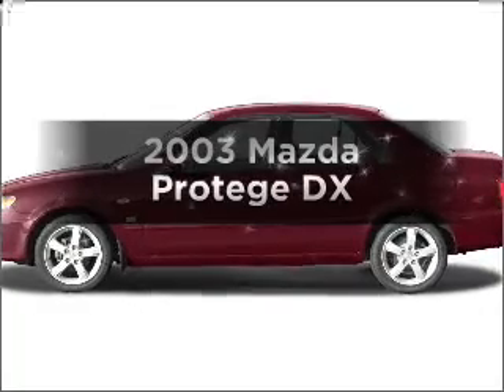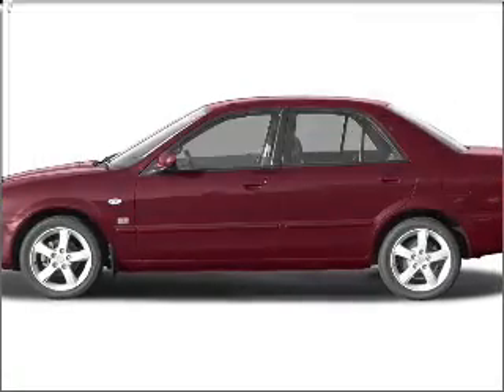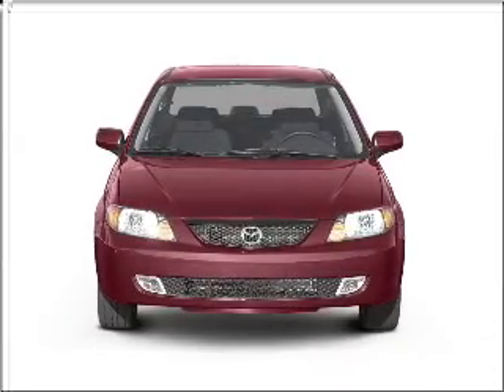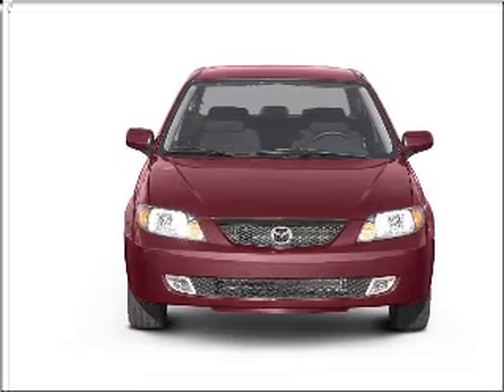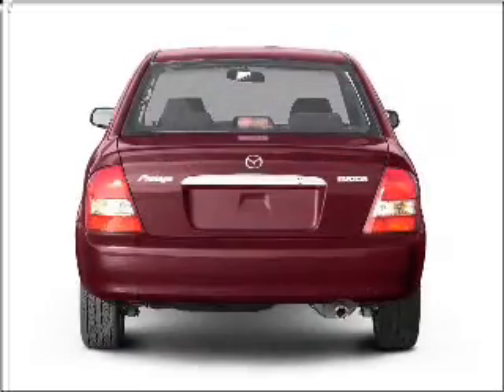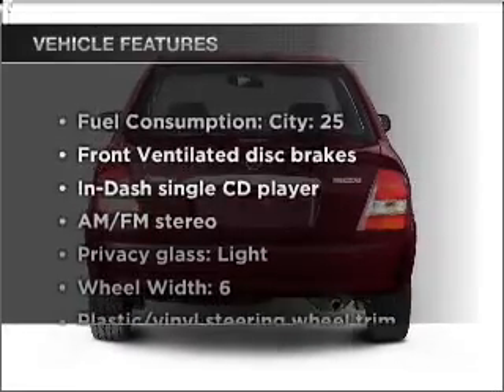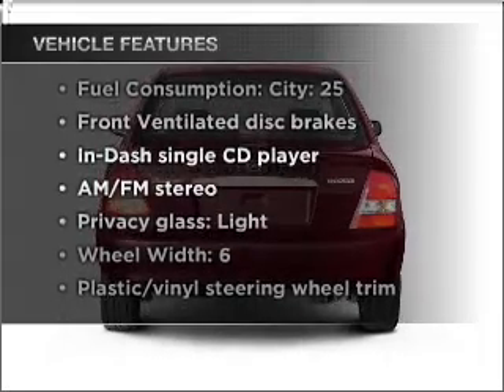2003 Mazda Protege - ALPHARETTA GA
Year: 2003
Make: Mazda
Model: Protege
Trim: DX
Engine: 2.0 liter inline 4 cylinder 16 valve
Transmission: 4-Speed Automatic
Color: Silver
Mileage: 81223
Address:
1575 MANSELL RD